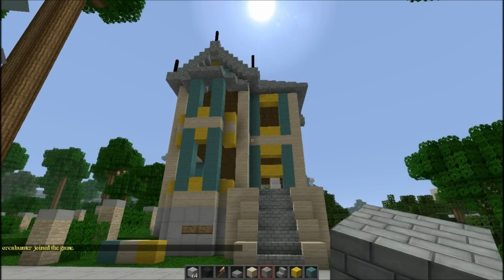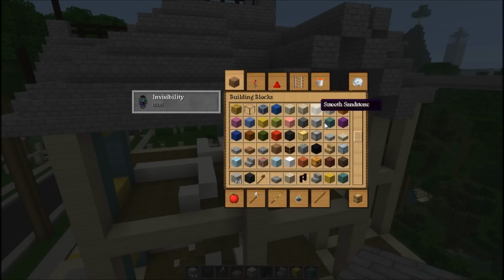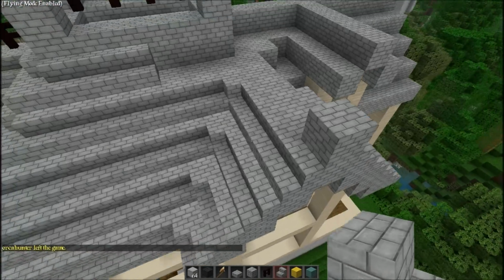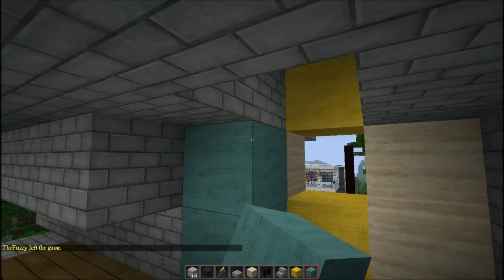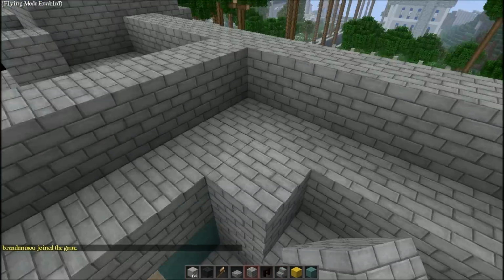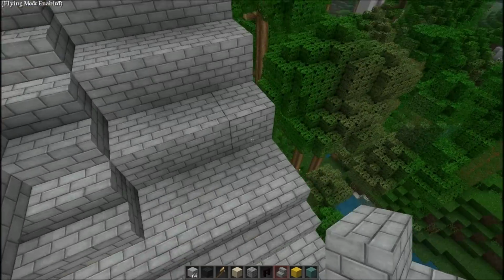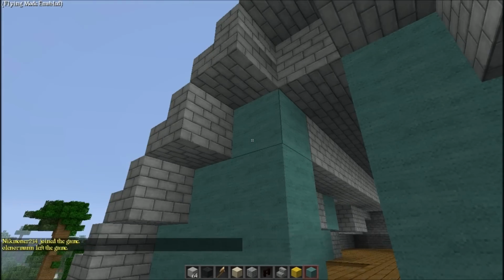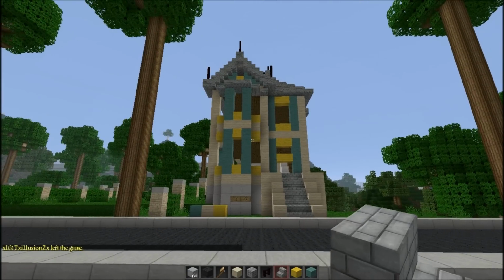Minecraft Tutorial: Ep. 1 Roofs, Gables, Techniques and more, Part 2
Yo yo guys, Shiftmaster here to bring you the second part to this roofing tutorial. In this video, I'll just be finishing up the details and things for this victorian roof, hope you guys find it at least mildly entertaining and helpful :)

I use Zombe's Fly Mod (Amazing for building, Highly Suggested)

I use the Moartex texture pack, which is a blend of Misa's and Soartex

I use World Edit for Minecraft Servers

(Single player World Edit is really buggy and kinda sucks :/

Intro By Juuso369, Thanks man :D

Song: Intro - The XX